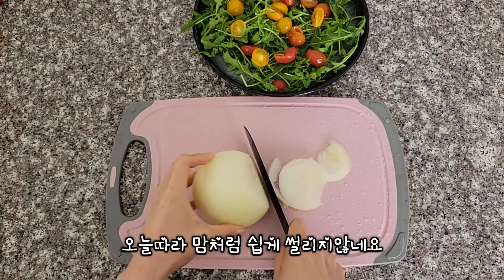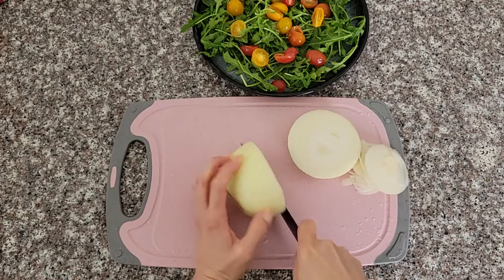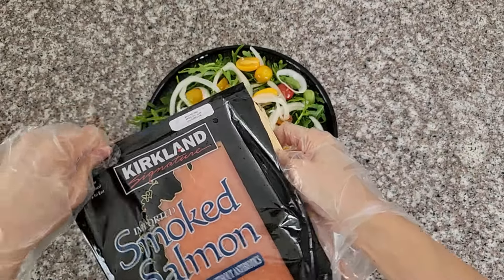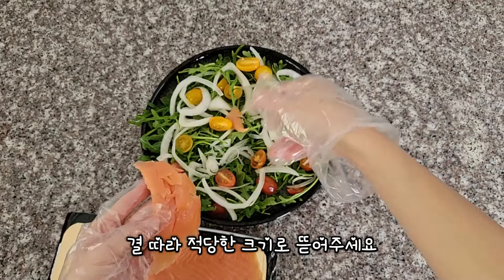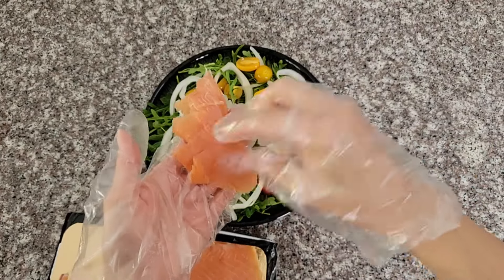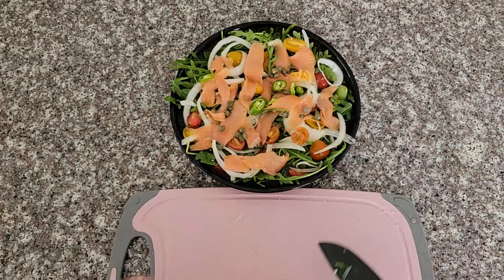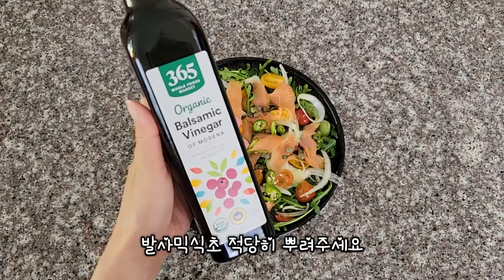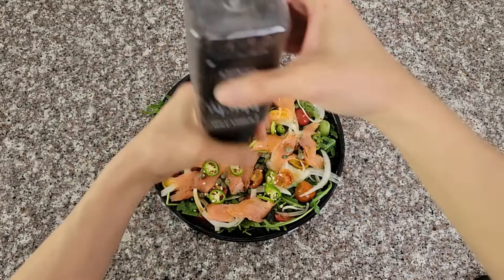🥗 다이어트 훈제연어 샐러드 / 같이먹구 같이 살빼요우리 ✨️